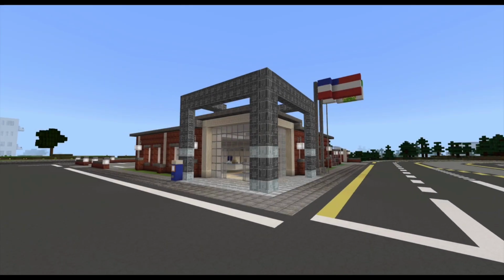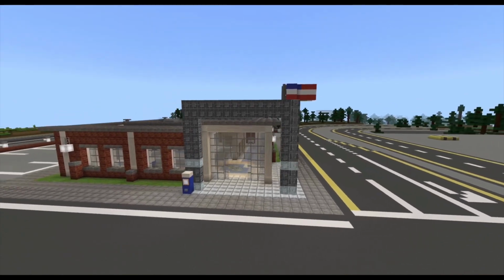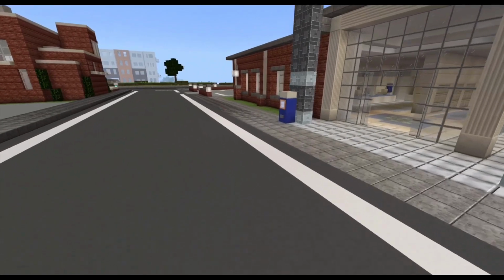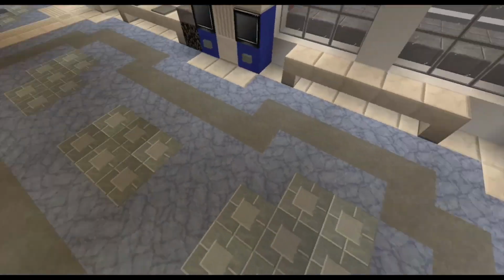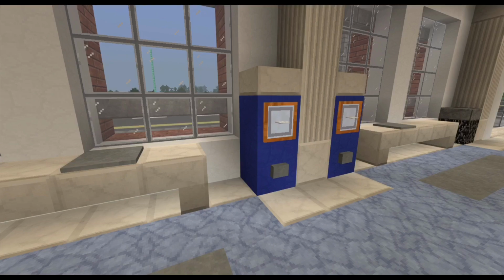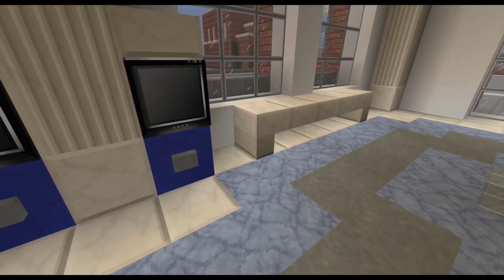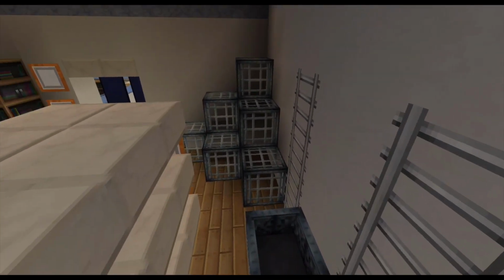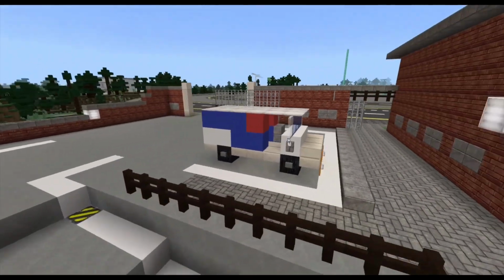MINECRAFT City Build | Post Office | Showcase Tour Series | Ep 7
Minecraft City Build | Showcase Tour Series
Ep 7

Post Office

New Twitter Account, Follow me @Race_Crafter

Win 10
iOS PE
GamerTag: GRIMMshady5150

Java Edition
Race__Crafter

Fair Play:
You are free to use any of my designs, or any original replicas/recreations, all i ask is that i be credited. Thank you.

Work smart, play hard.

Tags used:
minecraft house
minecraft build
minecraft city build
minecraft showcase tour
minecraft suburban house tutorial
minecraft modern house
modern house minecraft
minecraft modern house tutorial
minecraft modern house tour
minecraft post office tutorial
minecraft building ideas
minecraft building ideas for a town
minecraft building ideas for a town easy
minecraft city tour xbox
minecraft city tour xbox one
minecraft tutorial builds
minecraft building ideas easy